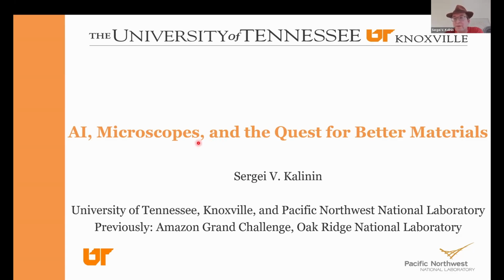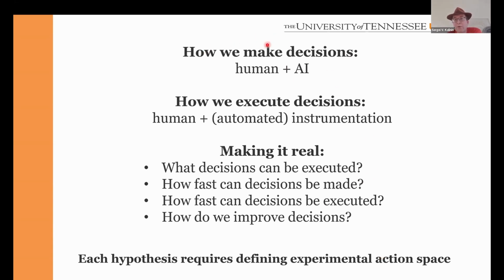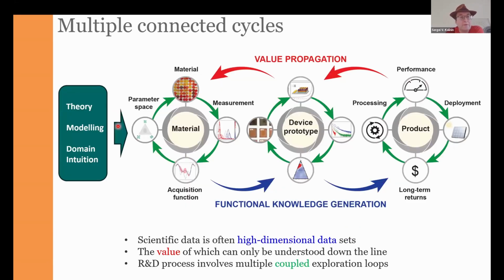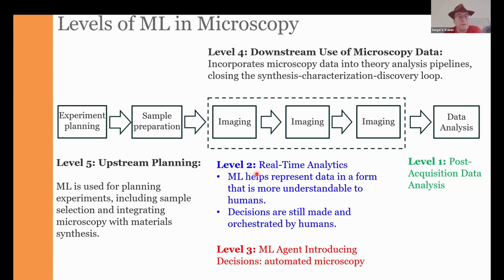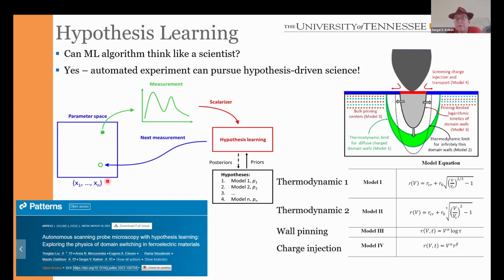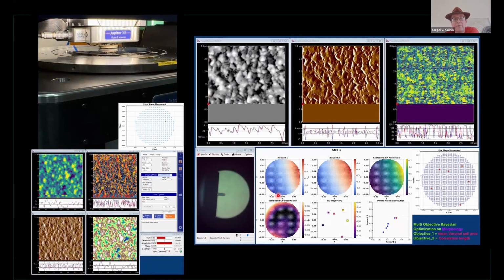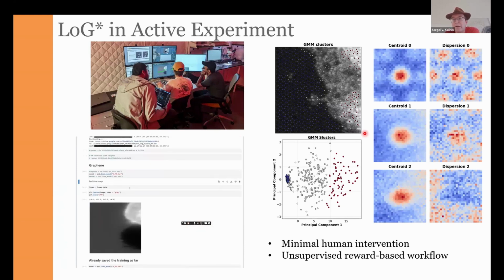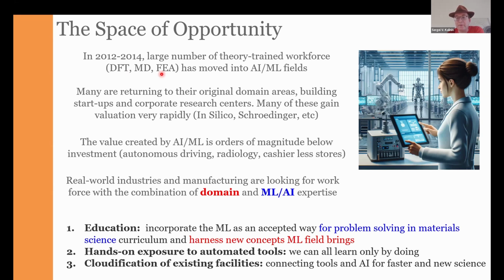AI, microscopes, and the quest for better materials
Goldsmiths' seminar by Prof. Sergei Kalinin from the University of Tennessee.

Materials shape the world around us, and the discovery of new materials defines the future of multiple technological frontiers. Breakthroughs in photovoltaics and energy storage are reshaping the global energy landscape, while extreme environments in hypersonics, rockets, and nuclear applications demand materials with unprecedented resilience. We are now at a pivotal moment where unprecedented investments in machine learning (ML) and artificial intelligence (AI) are poised to transform scientific discovery. Yet, among all areas of the physical sciences, materials science remains one of the most challenging for AI. The past two decades have demonstrated that simply scaling computation or synthesis by orders of magnitude is not enough to accelerate progress. The key lies in closing the loop between theory, hypothesis generation, experiment planning, synthesis, and characterization—while continuously refining theoretical models based on experimental feedback.

This video illustrates how ML-driven electron and scanning probe microscopies can be leveraged to uncover structure-property relationships in complex materials, extract fundamental physical laws governing ferroelectric polarization dynamics and property evolution across combinatorial libraries, and even manipulate matter on the nanometer and atomic level. Central to this approach is the concept of probabilistic reward functions, which enable autonomous research workflows while integrating human-in-the-loop decision-making. The video demonstrates how reward-based automated characterization can be used to close the materials discovery loop, orchestrate diverse characterization tools across shared chemical spaces, and co-navigate costly experiments and epistemic uncertainty-aware theoretical models. The special case here is operationalized materials and physics discovery in combinatorial libraries, where ML-enabled scanning probe microscope autonomously performs topography and spectroscopy tuning and combinatorial space exploration. The video further discusses strategies to extend these strategies towards electron microscopy bypassing the sample preparation bottleneck. Looking ahead, this work lays the foundation for the automated lab of the future, where human intuition and AI-driven autonomy work in synergy to drive materials discovery at an unprecedented scale.

The seminar was held on 15th May 2025.